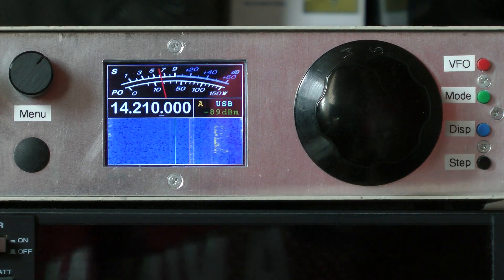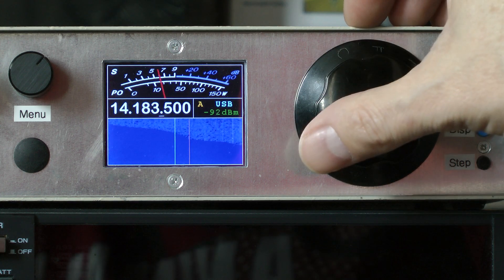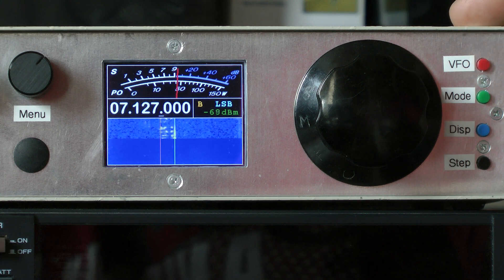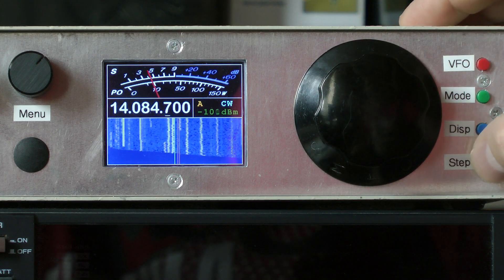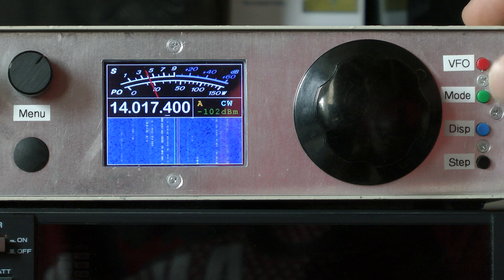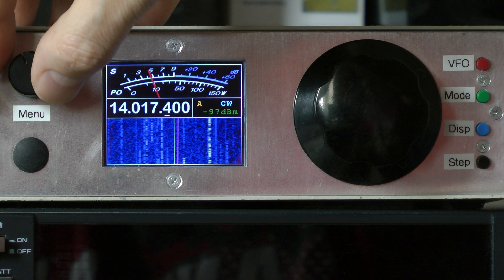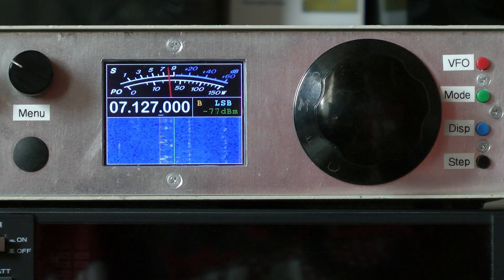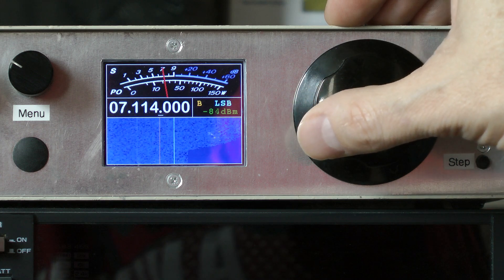A more detailed walk through G0ETP's homebrew HF SDR receiver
This is a more complete walk through the features of the G0ETP HF SDR receiver. Unfortunately there was very little on the HF bands at the time this was shot.